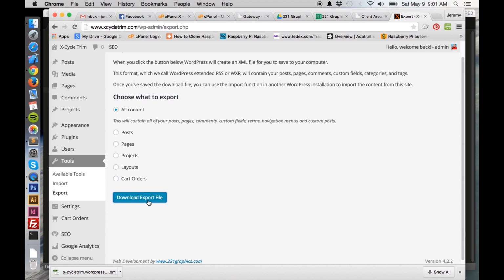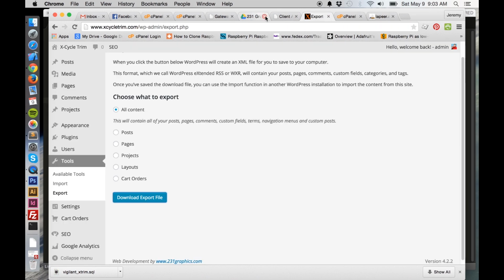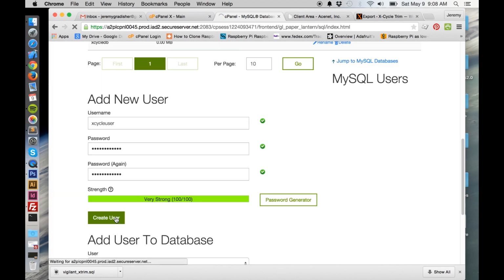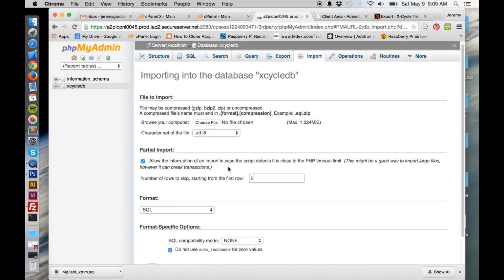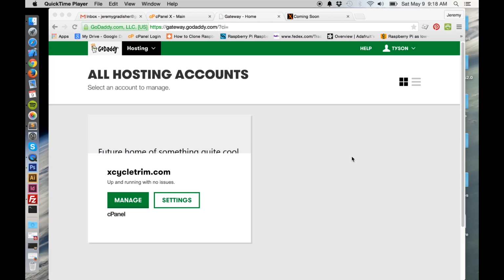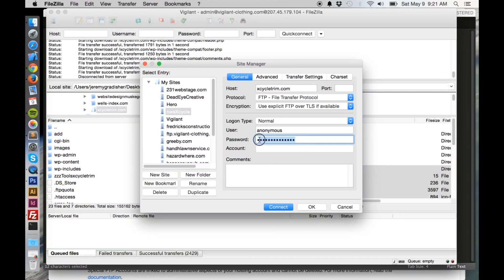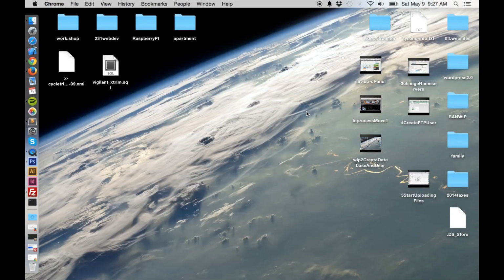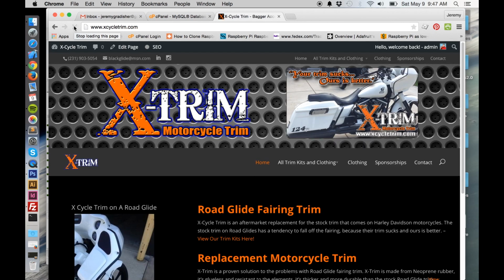Transfer WordPress Site to New Host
How to transfer a WordPress website from one host to another. Transfer is from Ace Host, transferring to GoDaddy.